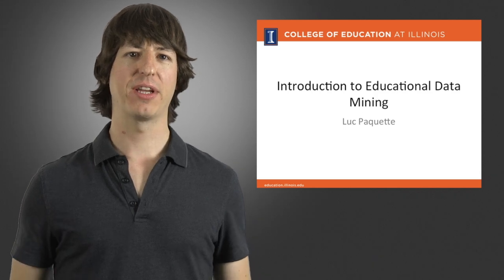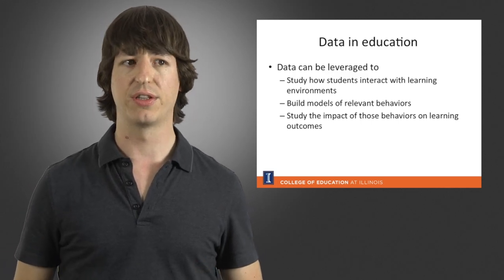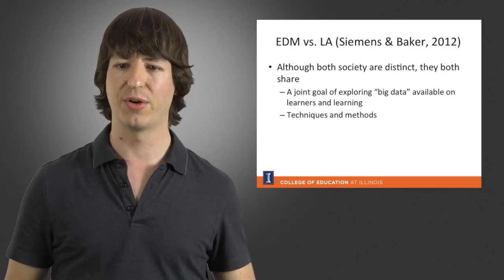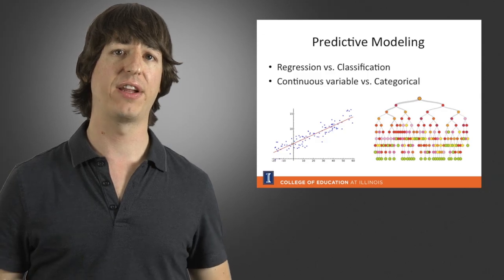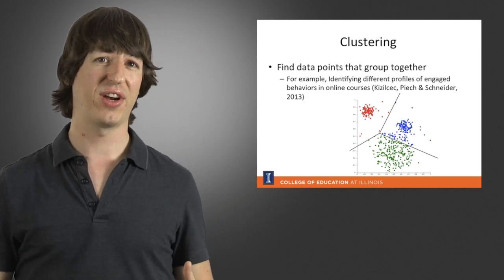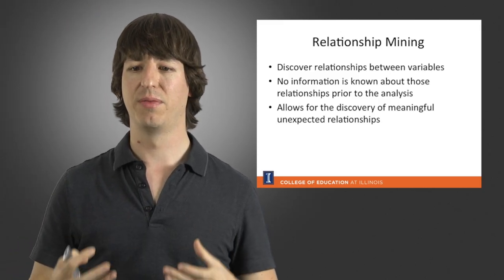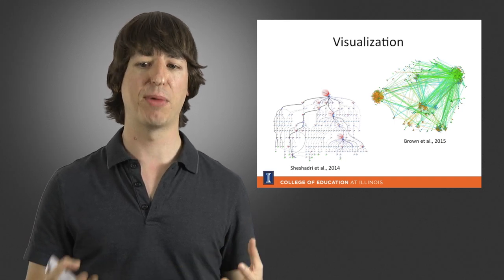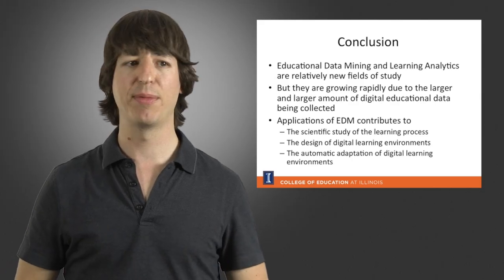Using Data to Analyze Learning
Introduction to Educational Data Mining, Dr. Luc Paquette